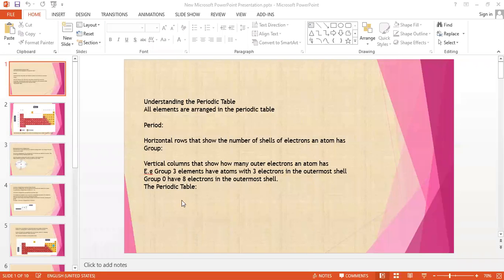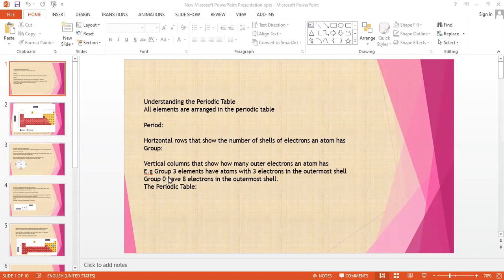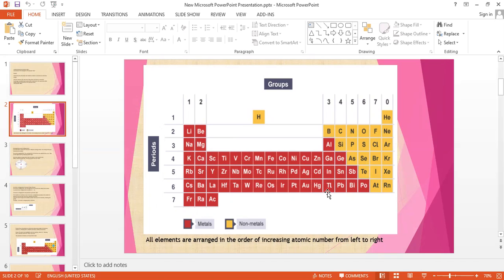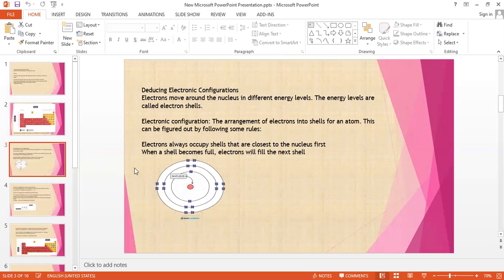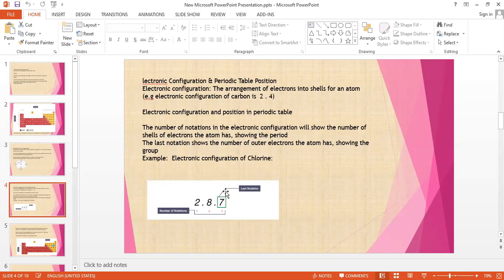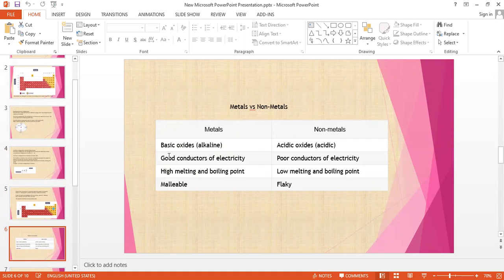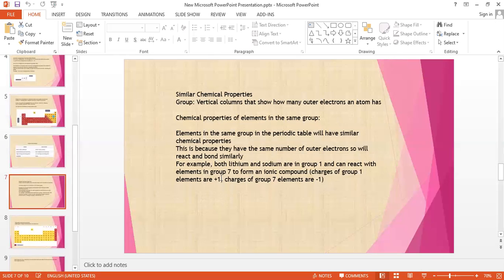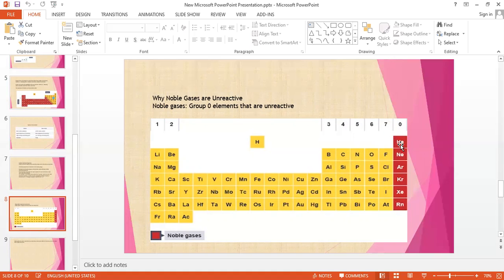O Level Chemistry I Periotic Table I Cambridge International Examination I Edexcel IGCSE I SI SIR.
ICT Powerpoint presentation class for ICT students for helpful all ict lectute uploaded